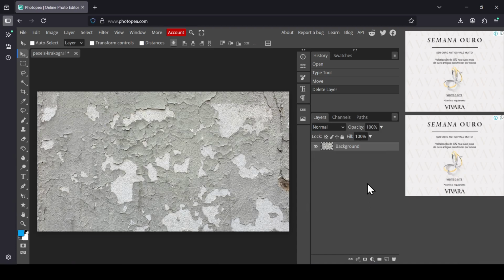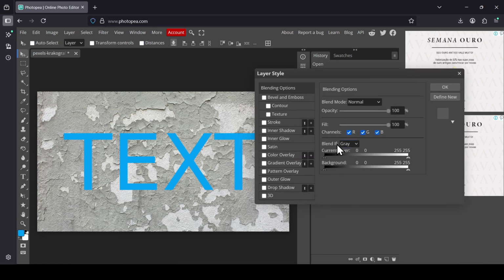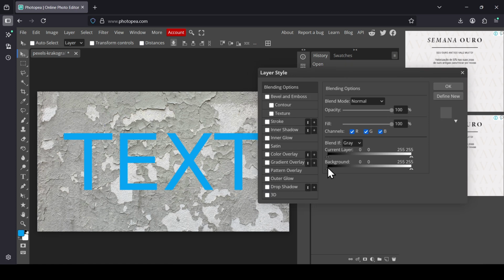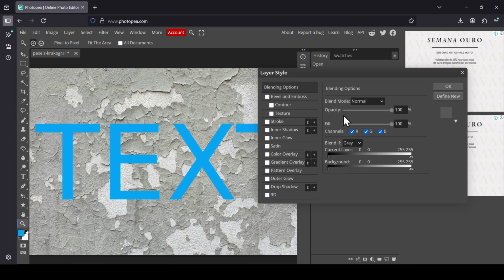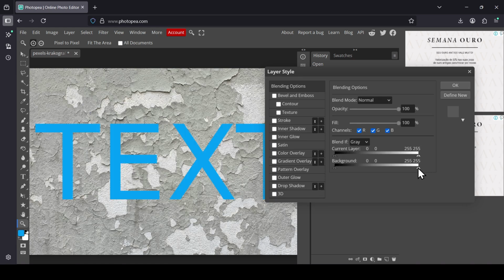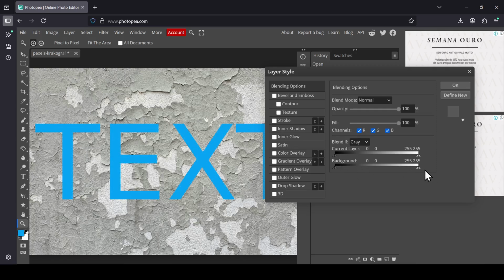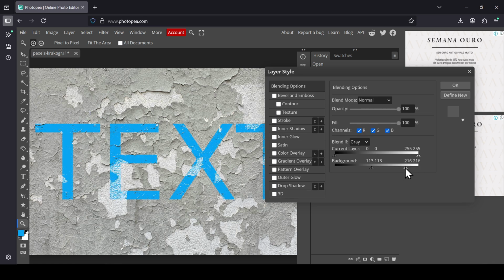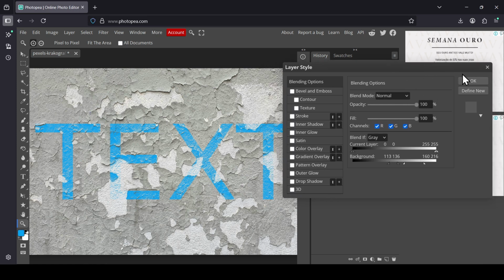How to Blend Text in Photopea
Hi, today in this Photopea tutorial, we are going to learn to Blend Text in Photopea.